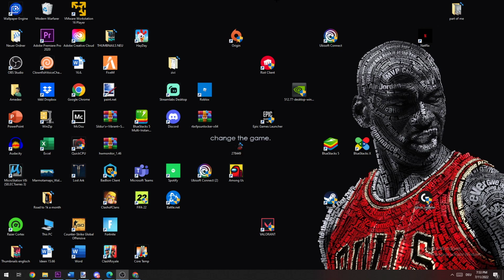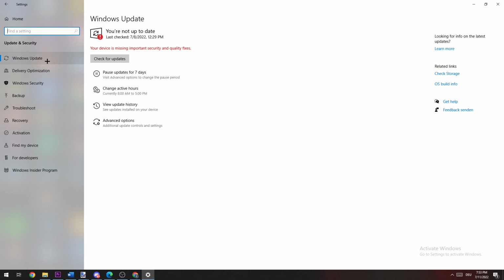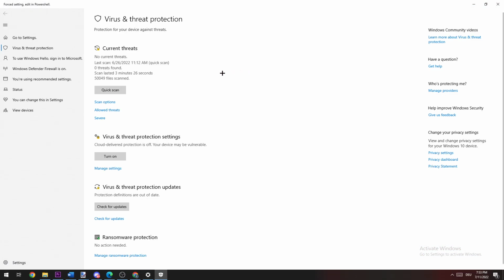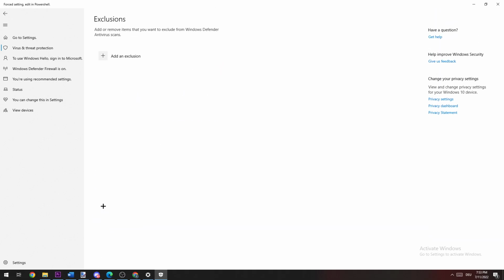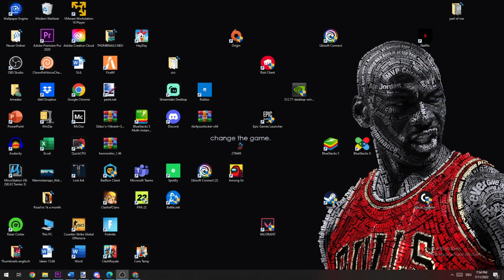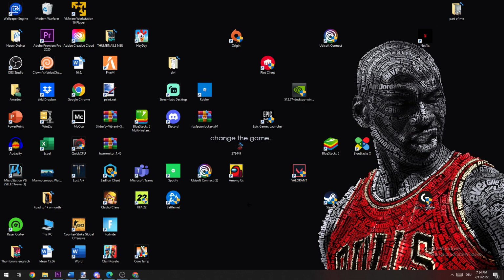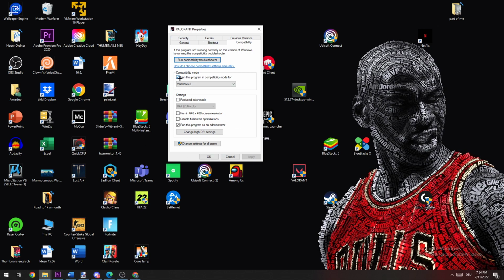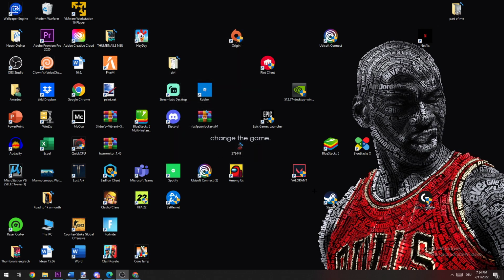Valorant - Fix Error Code VAL 1 - TUTORIAL | 2022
how to fix valorant error code val 1,error code val 1 valorant fix,valorant error code val 1 windows 10,error code val 1 fix,valorant error code val 1 windows 11